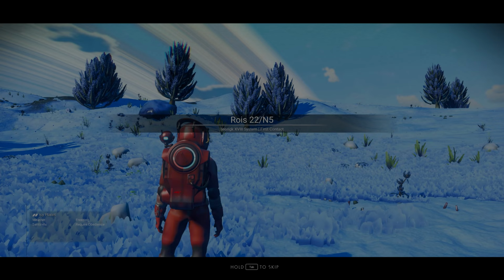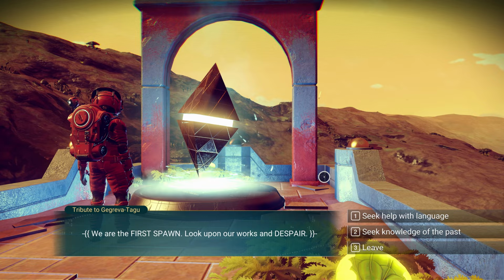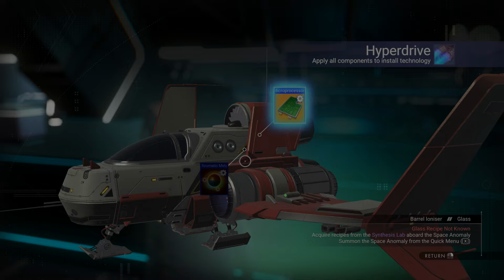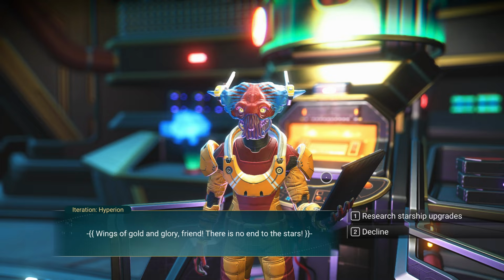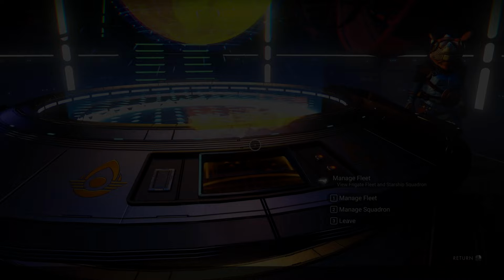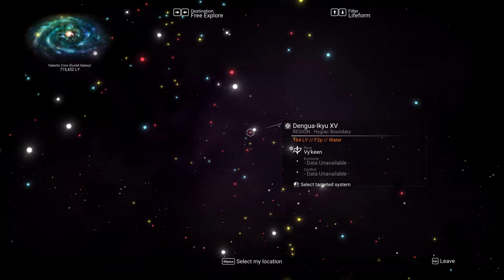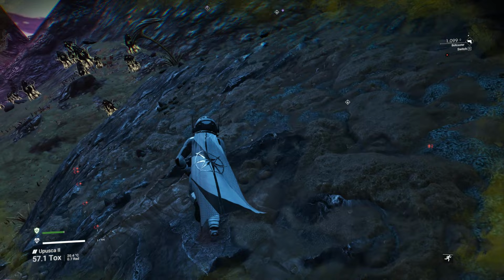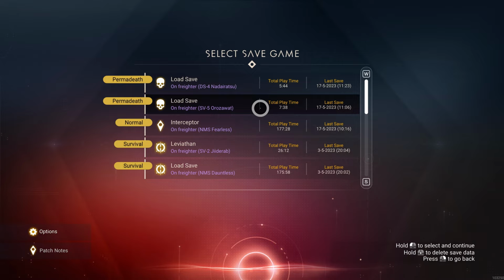Interceptor Permadeath Extreme Challenge: Episode #1 (No Man's Sky)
The Rules

The first rule is, start a new save in the permadeath mode and put all the settings to the maximum.

The second rule is, you are not allowed to use any starships or multitools
from previous unlocked expeditions or twitch drops, you can only use what the game gives you. However you are allowed to acquire exosuit appearance items, for example a helmet or a cape, if you want to do so. I myself, I like to use the fleet commander's cape and as soon as I have access to the Nexus, I always modify my appearance to the character I'm comfortable playing.

The third rule is, you are not allowed to use the restore save-point option to prevent yourself from dying.

The fourth rule is, you are not allowed to use duplication glitches.

And the fifth and final rule is, you have to find a sentinel multitool and a sentinel interceptor in a system you've discovered. Make a nice picture of your new ship on the planet or in space, for the thumbnail of your video
if you're a youtube content creator. And then bring it back home safely to your freighter and do all this as quickly as you can.

I play NMS on pc with a steam account (account name: 123XRT)